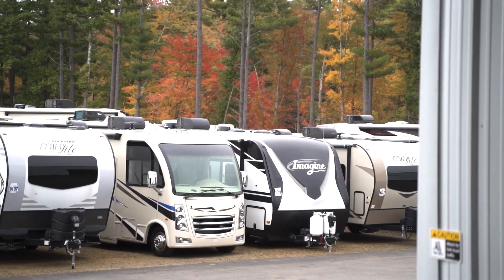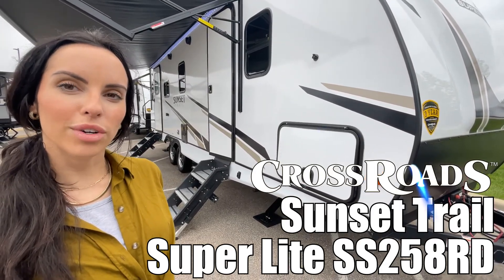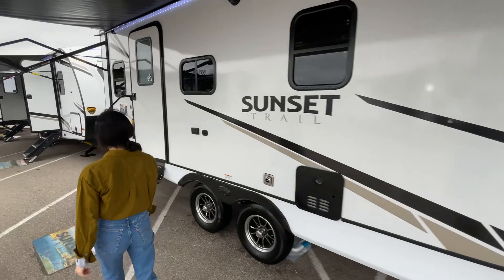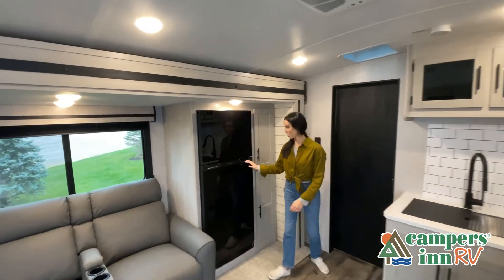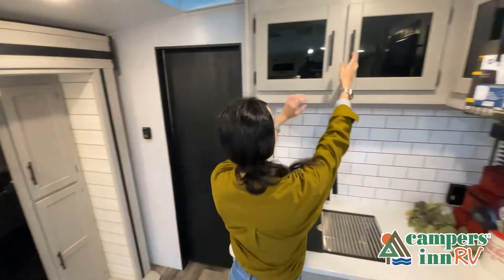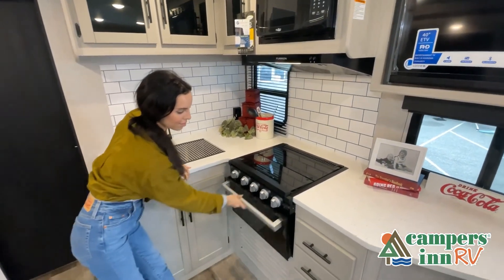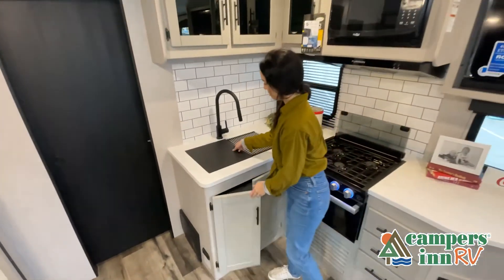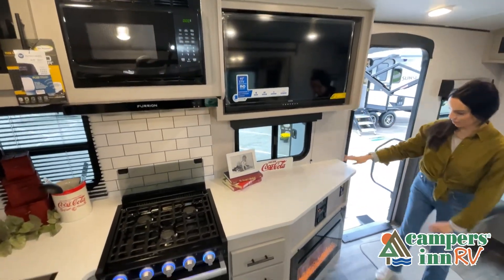CrossRoads RV-Sunset Trail Super Lite-258RD - by Campers Inn RV – The RVer’s Trusted Resource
CrossRoads RV Sunset Trail travel trailer SS258RD highlights:

King Bed
Dual Entry/Exit
U-Shaped Dinette
30" Fireplace
Walk-Through Bath

Two or four will be quite comfortable in this Sunset Trail RV. Dual entry makes packing and unpacking super easy. One large slide in the main combined living and kitchen area offers more space to move around, and you will find a u-shaped dinette along the rear wall with overhead storage for dining and hanging out. This is a great place for game night once inside, and it can also be transformed into added sleeping space for overnight guests. The 60" sofa within the slide offers more inside seating and can also be transformed for sleeping as well. Turn on the electric fireplace for a cozy evenings inside, and the king bed in the rear private bedroom with separate entry/exit door will be a relaxing retreat for a great nights rest. The walk-through bath is spacious and features a 30" x 36" shower.

With any Sunset Trail travel trailer by CrossRoads RV, the interior offers a stainless steel farmhouse sink with a cover, solid surface kitchen countertops, and a docking station with 12 Volt, USB Port, and 110 Outlets. Also included is a 13,500 BTU air conditioner plus upgraded insulation with roof and floor reflective foil for added comfort, plus sturdy construction elements like a plywood bed board with strut assist, residential wood window trim, and hardwood cabinet doors. Make your lightweight and comfortable RV decision today!

38 Locations and Growing!

NORTH CAROLINA
Campers Inn RV Of Kings Mountain - 615 Broadview Drive Kings Mountain,